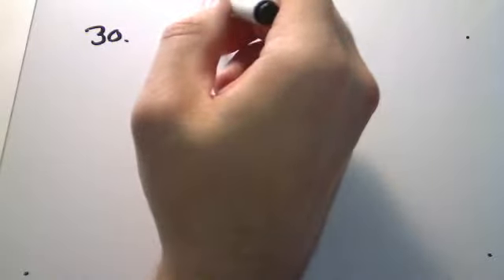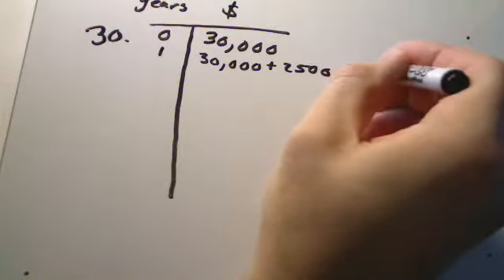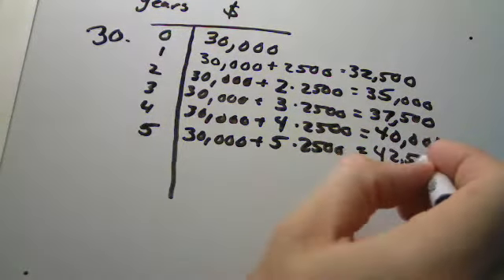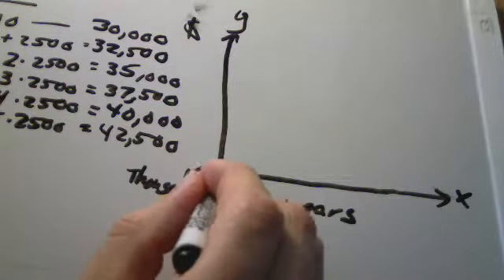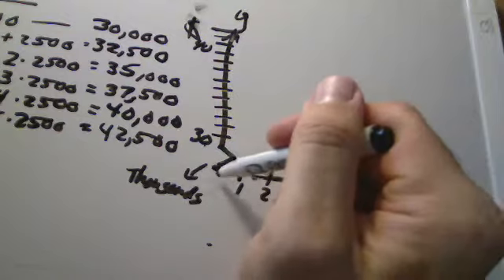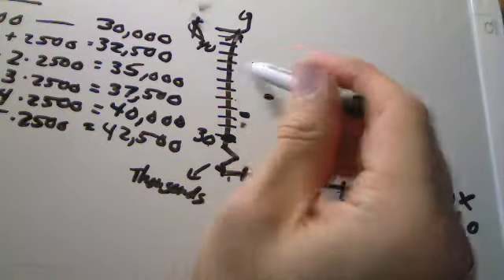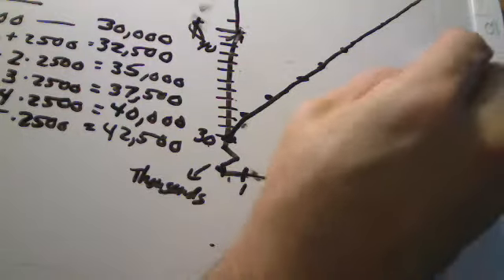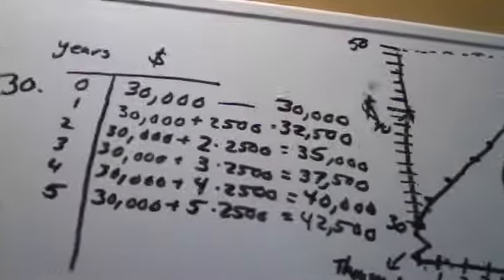1.5 prblm 30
Holt Rinehart Winston Algebra I Section 1.5 problem 30